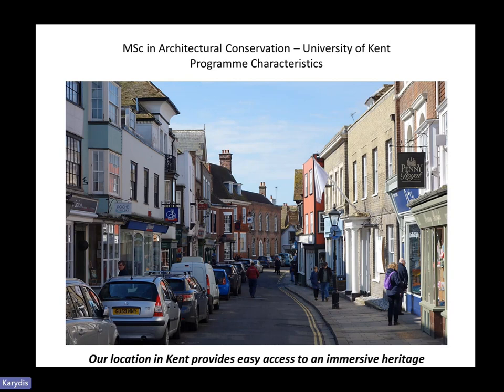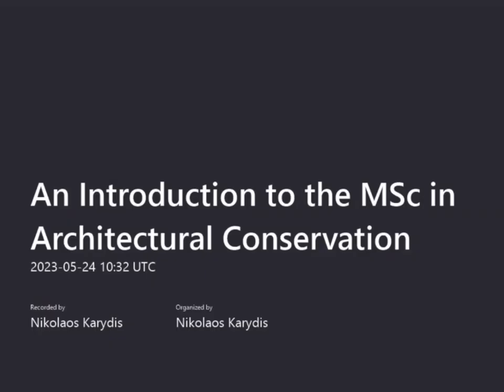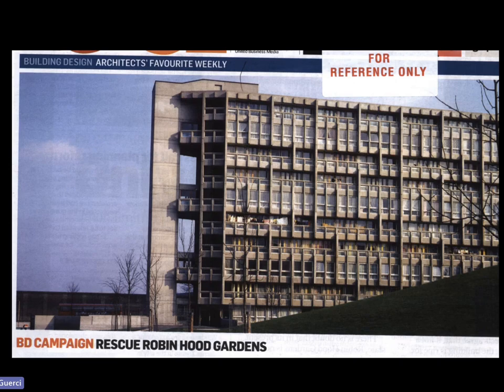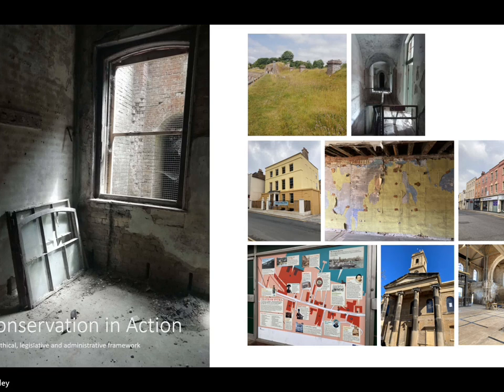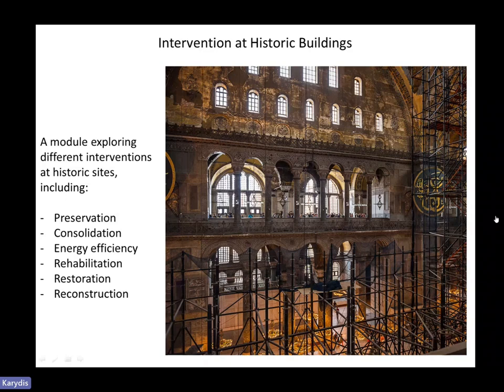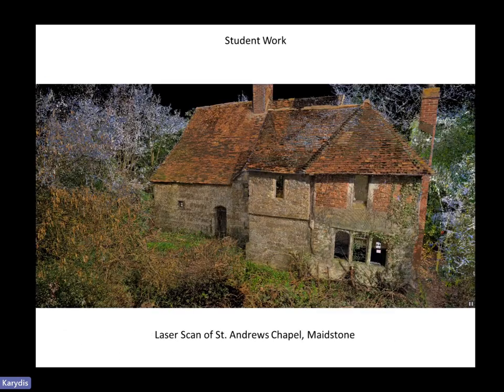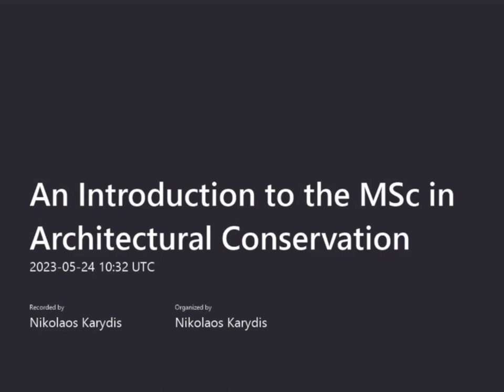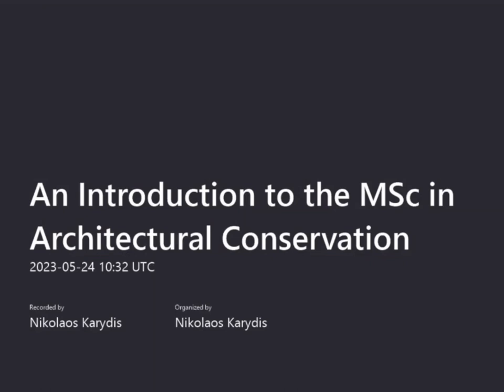An Introduction to the MSc in Architectural Conservation